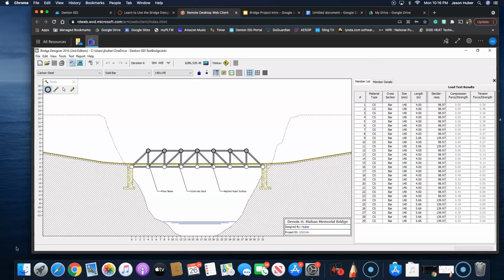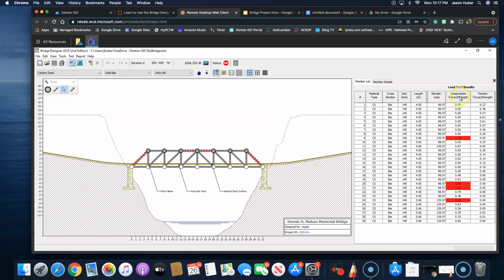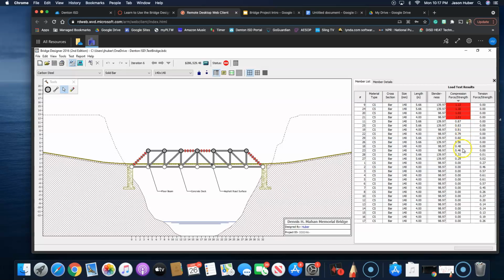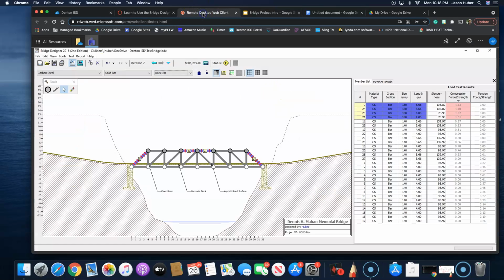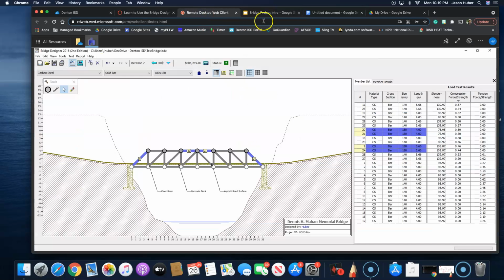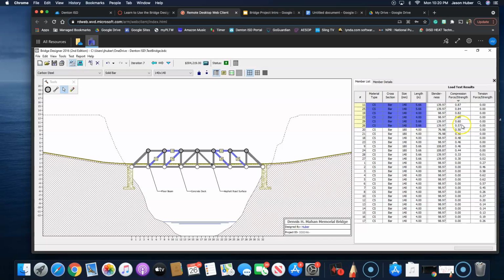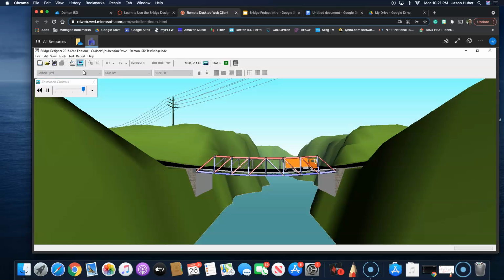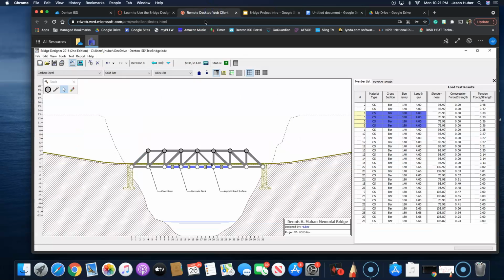Design Your Bridge - Part 2